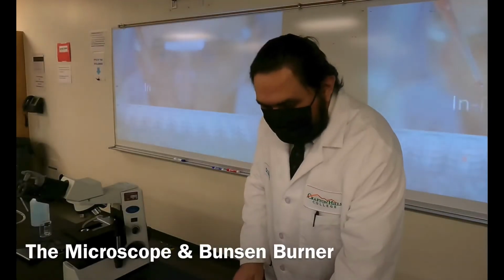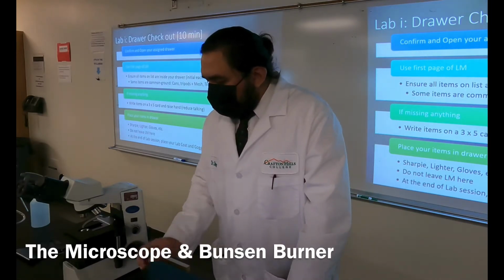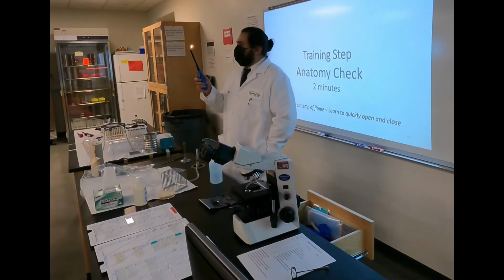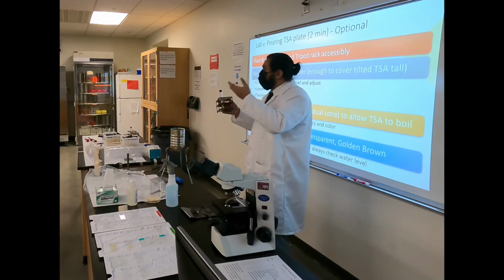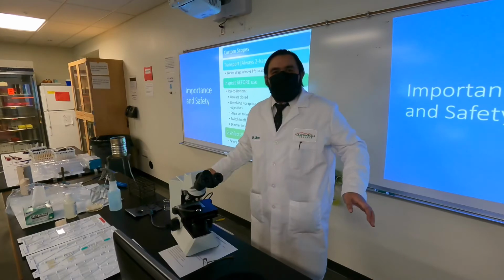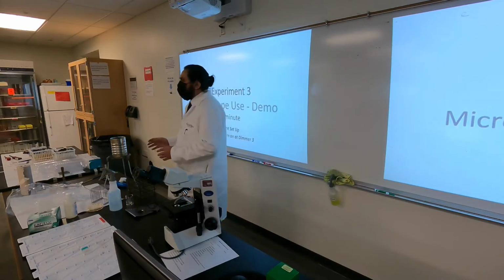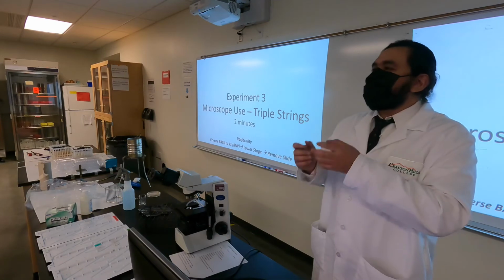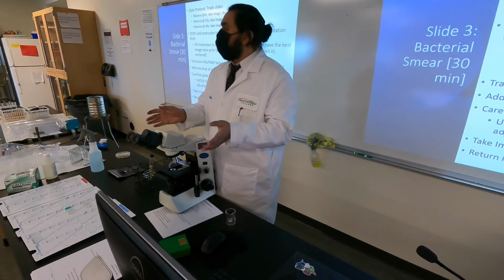Microscopy In-Person Lab (Version 2) SP 22